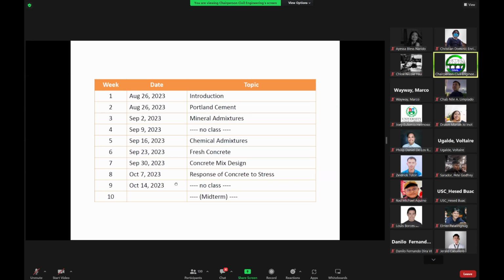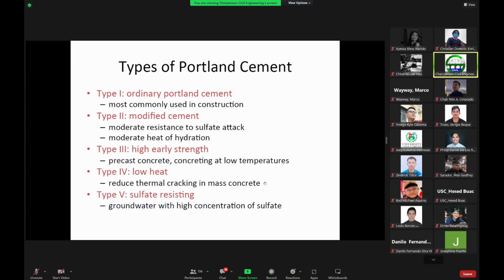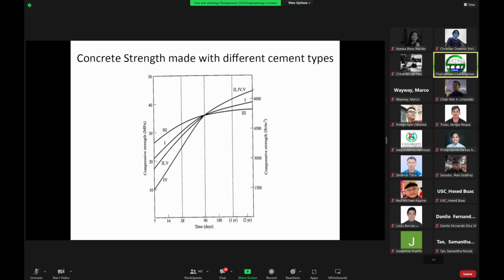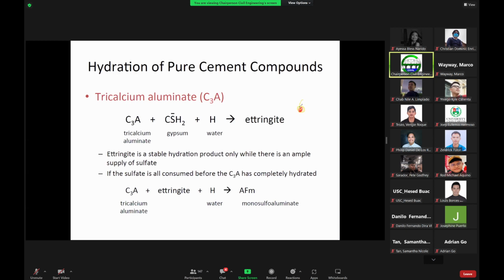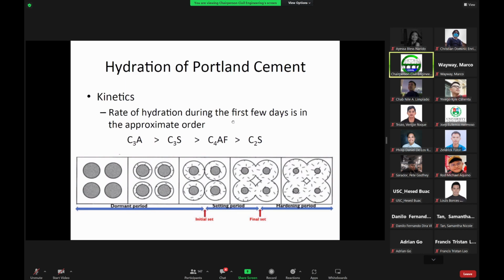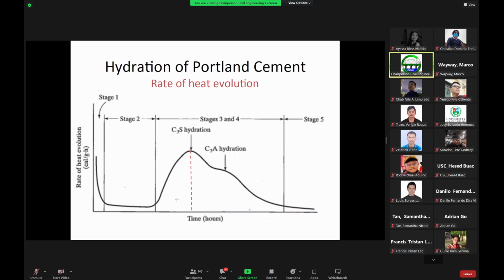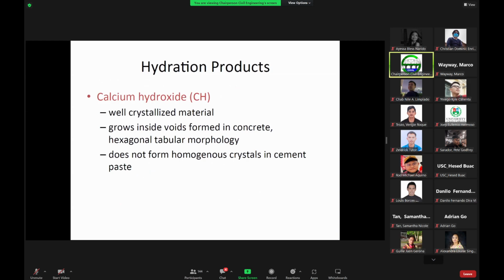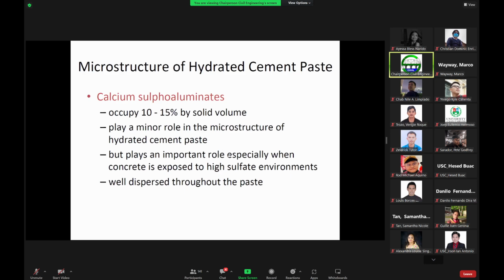CMT LEC 1ST MEETING